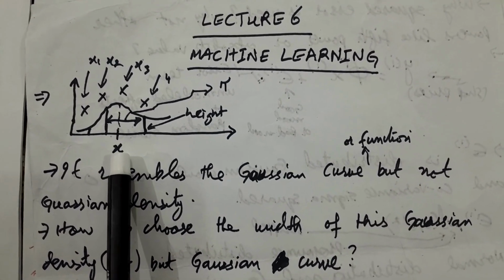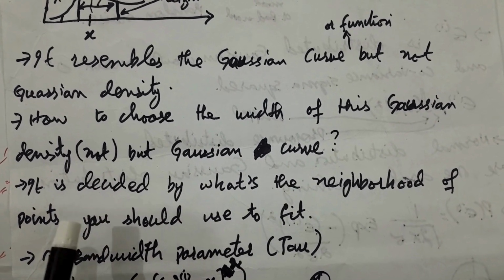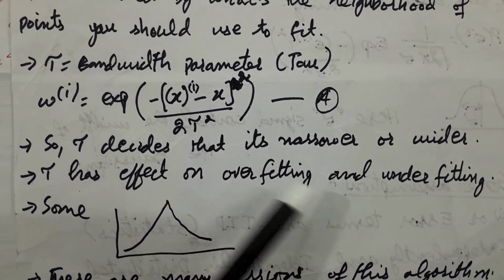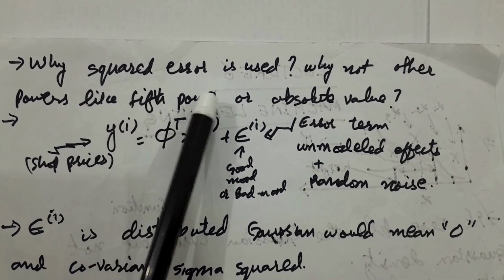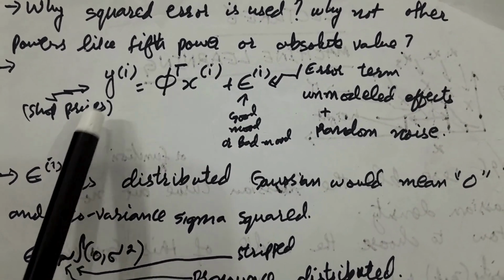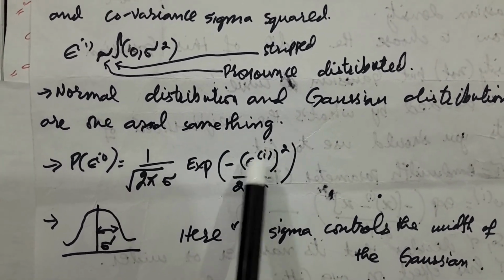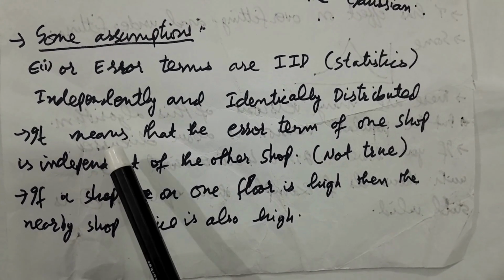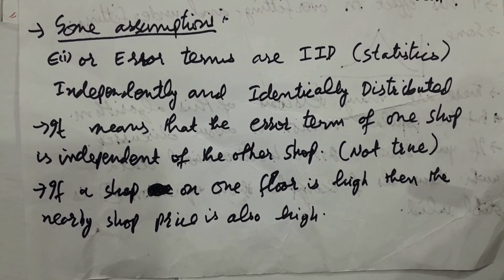Machine Learning in Five Minutes Lecture 6 (Locally Weighted Regression)